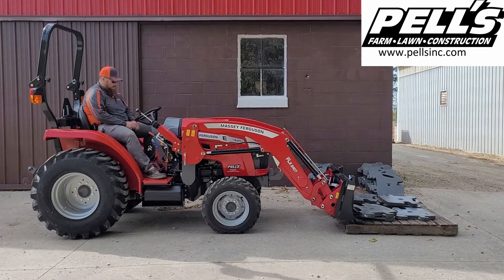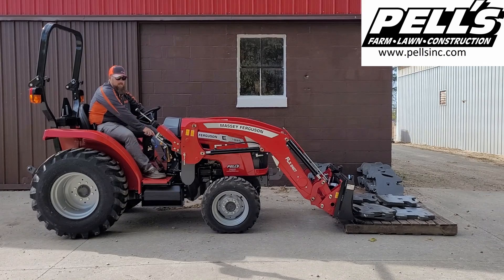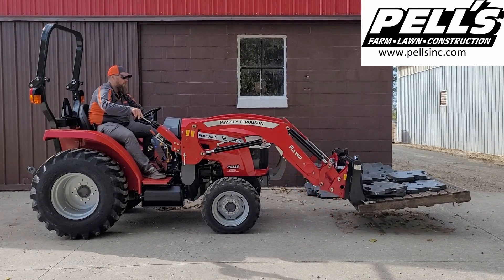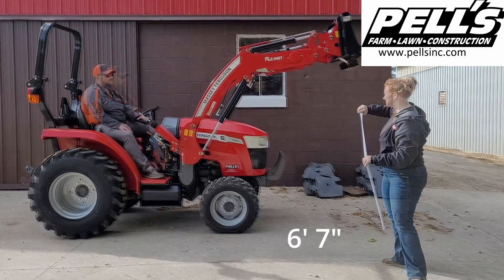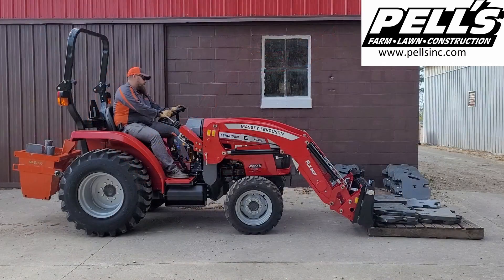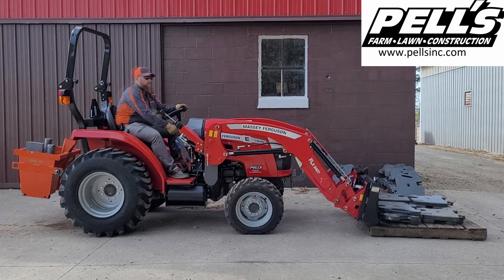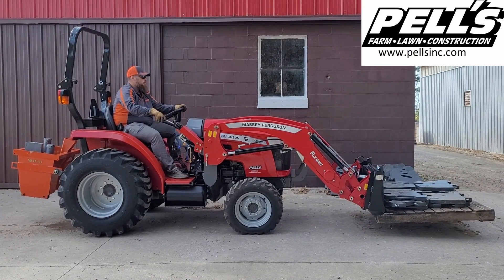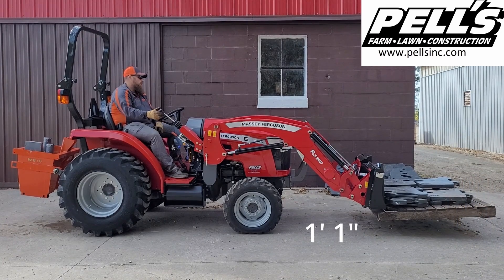Massey 1825e Lifting Capacity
Watch us test the lifting capacity of the Massey 1825e Tractor with a Massey FLX2407 Loader

Timeline
0:00 Intro
0:08 Massey 1825e Lifting Capacity at 970lbs
0:24 Massey 1825e Lifting Capacity at 1,322lbs
0:43 Massey 1825e Lifting Capacity at 1,440lbs
1:03 Thanks for watching